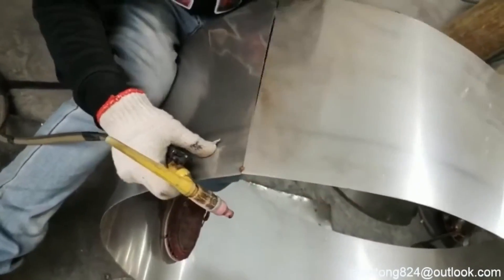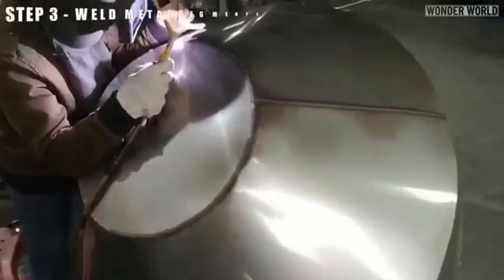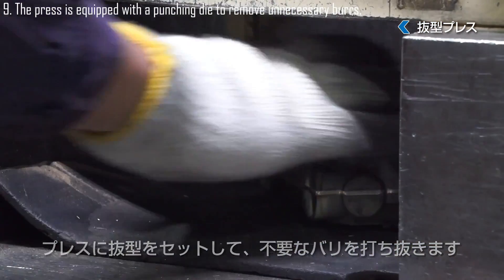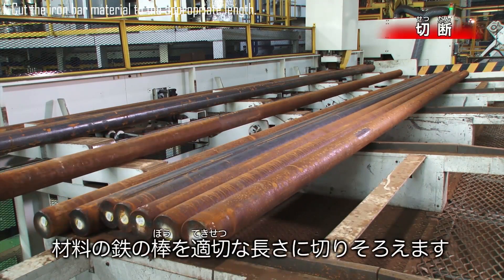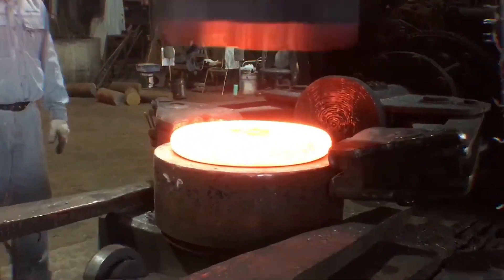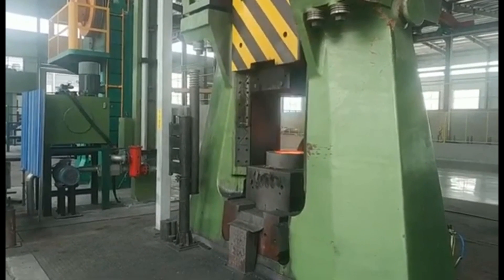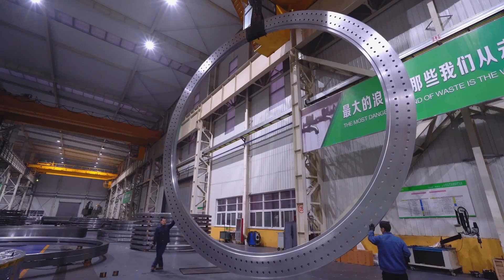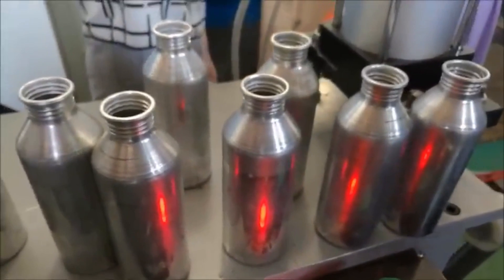Process of making stainless steel spheres using water pressure hydroforming, Forging Machine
01:08. Process of making stainless steel spheres using water pressure hydroforming, Forging Machine
03:43. Introduction to Forging Technology by Hakko Metal Industries: "Forging Edition"
03:44. 1. The round bar material is received and cut to the specified length using an automatic cutting machine.
04:03. 2. The cut material is inserted into a hopper to be sent to the gas heating furnace.
04:08. 3. The cut material is automatically lifted from the hopper and transported to the heating furnace.
04:21. 4. The aligned cut materials are conveyed into the gas heating furnace, where they are heated to the specified temperature.
04:32. 5. The heated material is placed in the designated position of the die, and hot forging with hole-punching is performed.
04:55. 6. The material, heated in a high-frequency induction electric furnace, is grasped by a robotic arm.
05:04. 7. The heated material is inserted into the die, where unmanned hot forging is performed.
05:15. 8. The forged products are air-cooled until they reach room temperature.
05:20. 9. The press is equipped with a punching die to remove unnecessary burrs.
05:27. 10. To remove release agents and oxidized surface layers (scale),
 the products are placed into a shot blasting machine.
05:36. 11. Stainless steel shot material, about 0.5mm in size, is rotated and projected onto the surface.
05:47. 12. The appearance of the shot-blasted forged products is inspected visually for every item.
05:53. stainless steel sphere manufacture
06:58. Automatic hot stamping machine line for stamping hexagonal tubes
08:03. 1. Cut the iron bar material to the appropriate length.
08:19. 2. Heat the material to 1200°C to make it easier to deform.
08:39. 3. Place the material into a mold and shape it with a force of 4000 tons.
08:47. 4. After forming the rough shape with the first mold, use the second mold to refine the details.
09:03. 5. Remove excess material and slowly cool it to prevent deformation, completing the rough material.
09:15. 6. Perform machining and heat treatment to finish the product.
09:21. 1. Forging the S45C flange
09:32. 2. Tapering the end to fit into the mold
09:51. 3. Using a support to prevent over-flattening
10:04. 4. Hammering into the mold
10:26. 5. 5x speed demonstration
10:54. 6. Shaping the workpiece
11:07. 7. Final forming to remove surface irregularities
11:30. 8. Measuring dimensions, and the process is complete.
11:38. The forging process involves shaping metal by applying compressive forces using tools or machinery.
12:38. Upsetting forgings using a CNC hydraulic die forging hammer represents a sophisticated process in precision metalworking.
13:56. Oversized Seamless Rolled Ring and Shell Forgings
16:45. **Metal Forming Machine**
17:15. **Necking Machine**
18:21. **Screw Machine**